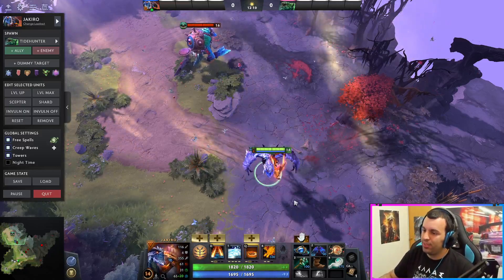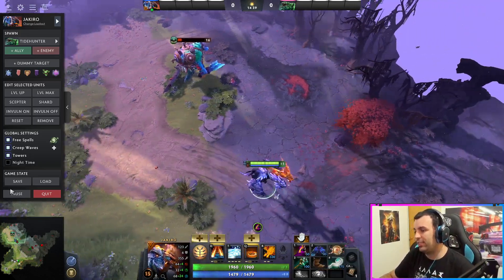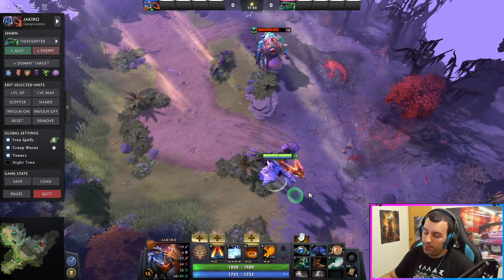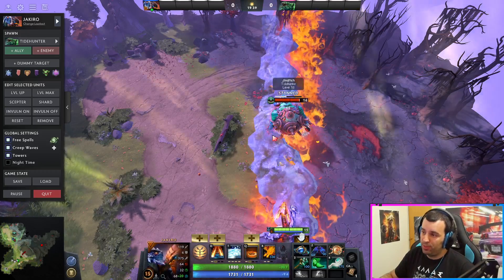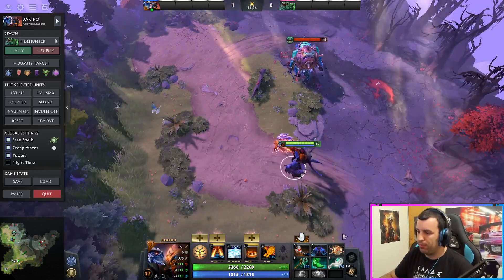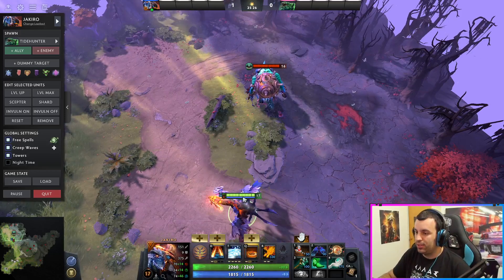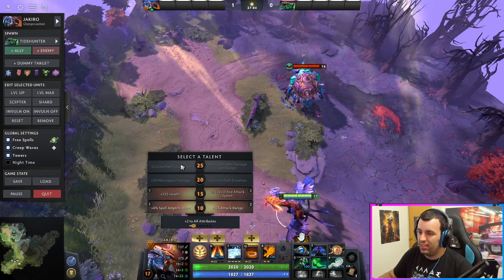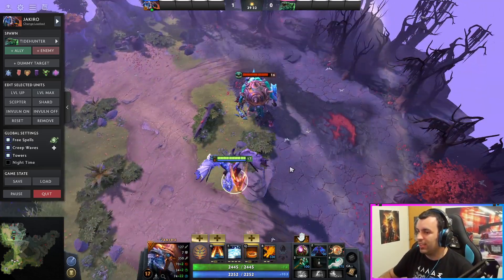7.32 Jakiro Short Guide | Dota 2